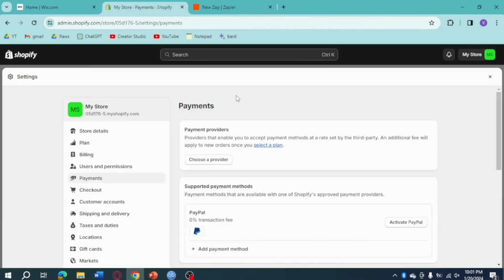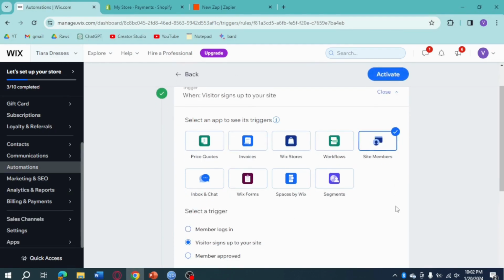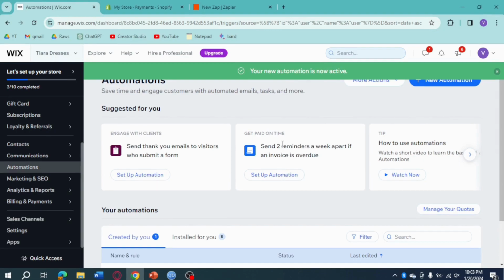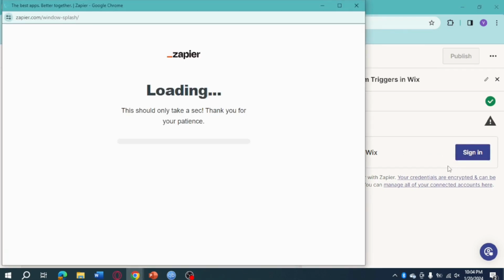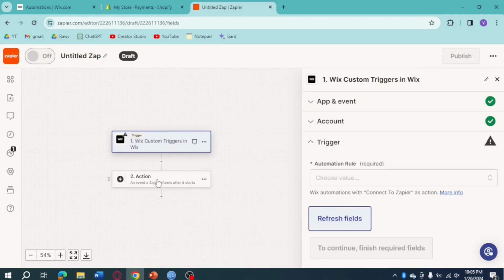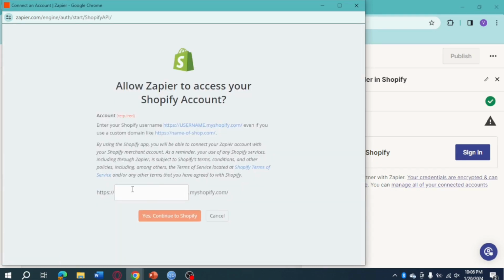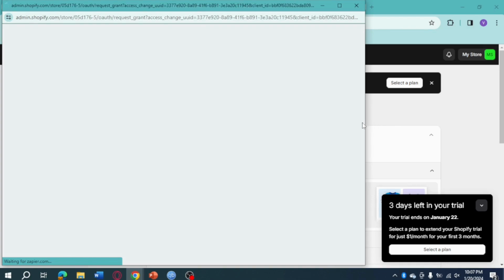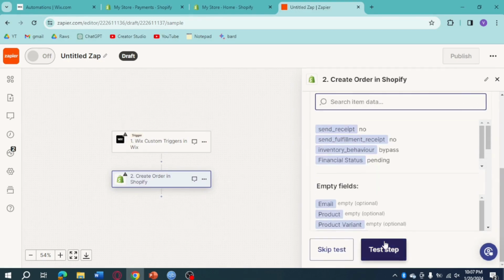How to Connect Shopify to Wix | Wix Tutorial (2027)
Looking to connect your Shopify store to your Wix website? This video will guide you through the process step-by-step, perfect for beginners who want to integrate Shopify's powerful eCommerce capabilities with Wix's website-building tools. I’ll show you how to seamlessly connect the two platforms, allowing you to sell products from your Shopify store directly on your Wix site.

In this tutorial, you'll learn:
How to integrate Shopify with your Wix website.
Step-by-step instructions to add your Shopify products to Wix.
Tips for optimizing the integration to provide a smooth shopping experience for your customers.

Expand your online business—follow these steps to connect Shopify to Wix and enhance your website with powerful eCommerce functionality!

Chapters:
00:00:00 - Introduction
00:00:10 - Set up a trigger for sending emails
00:01:31 - Add new information and activating it
00:02:18 - Connect Wix with Automation
00:03:00 - Install Zap to a Specific Site
00:03:48 - Set up Actions in Shopify
00:04:30 - Connect Shopify to the Platform
00:05:12 - Add a Link to the Admin Shop